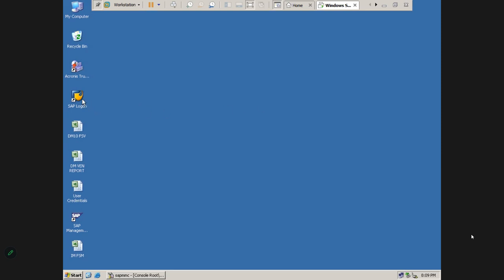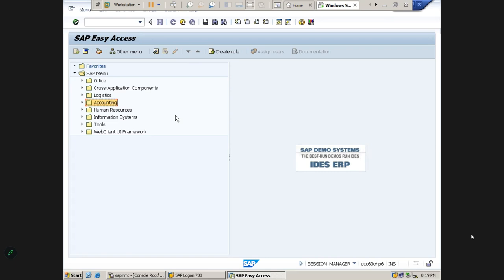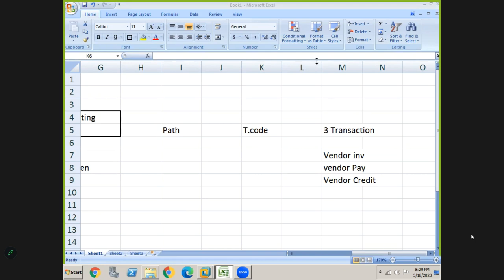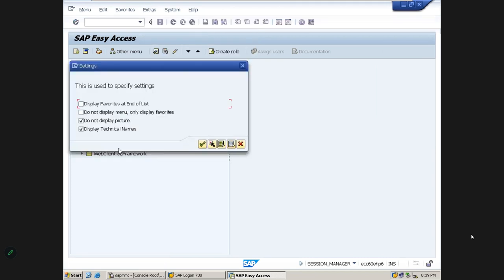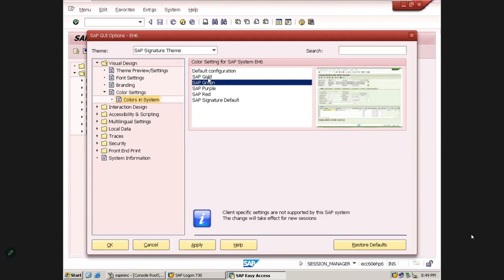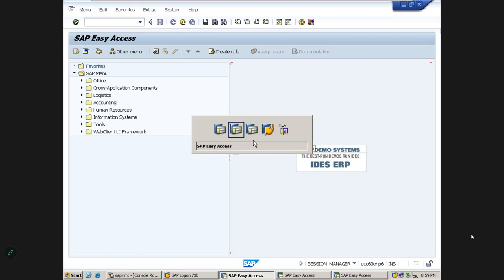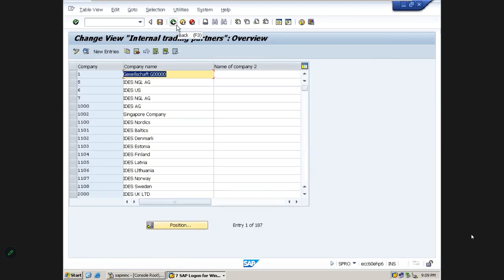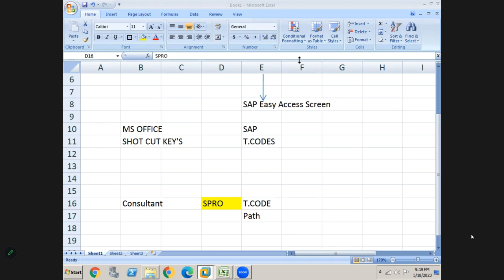SAP FICO BASIC SETTINGS - CLASS 02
SAP FICO BASIC SETTINGS